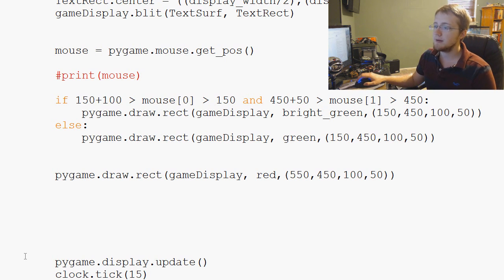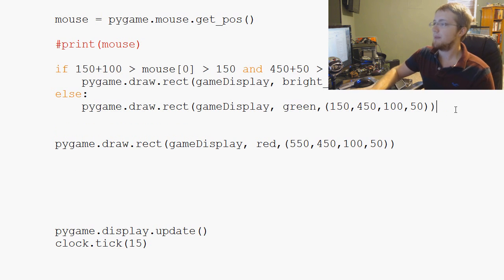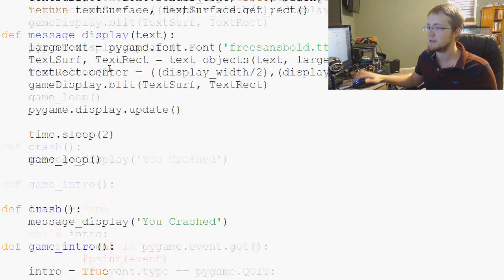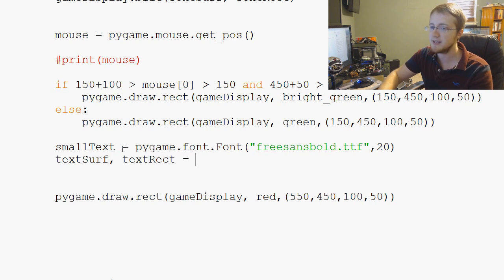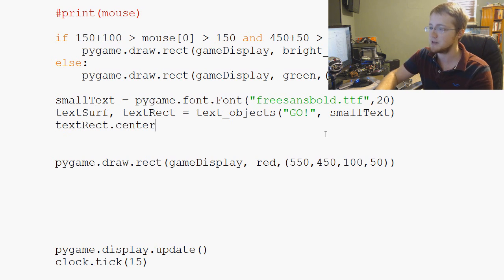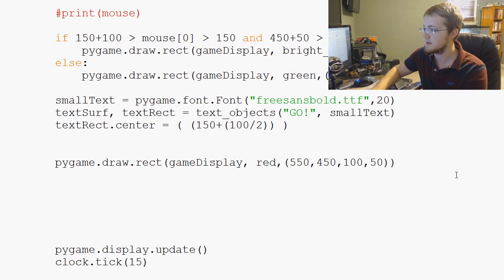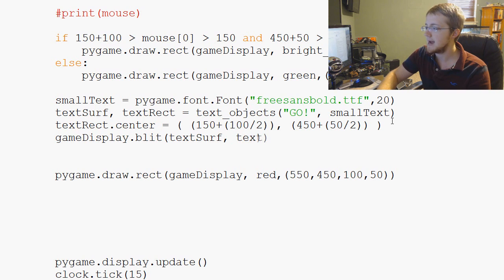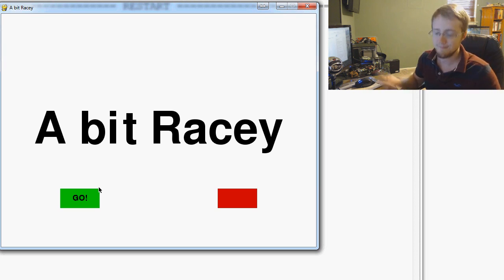Game Development in Python 3 With PyGame - 13 - Text on Buttons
In this PyGame with Python 3 programming tutorial, we cover how to dynamically add text to our buttons. We want to be able to easily place text, centered, on the buttons we create. We can do this using a very similar method that we used to center text on the main game surface object.